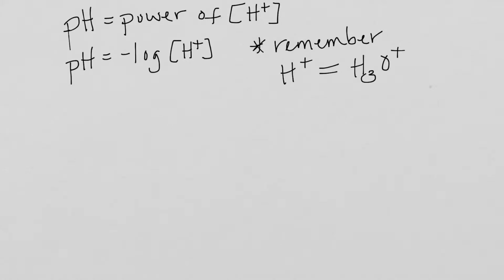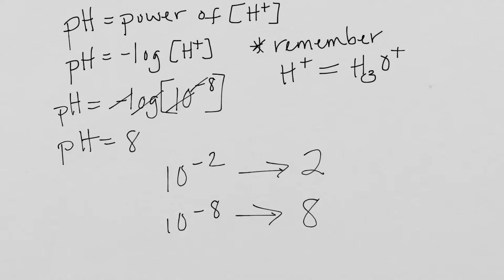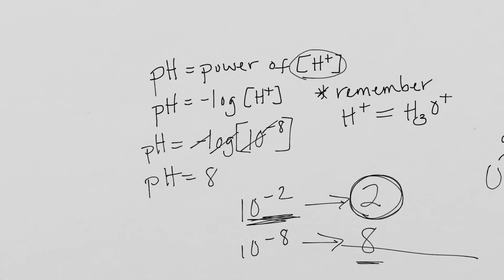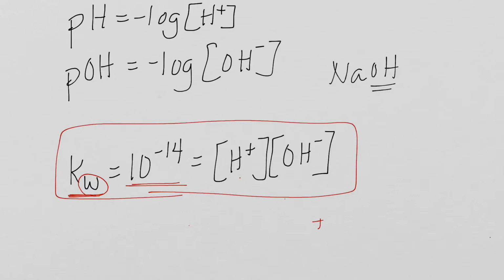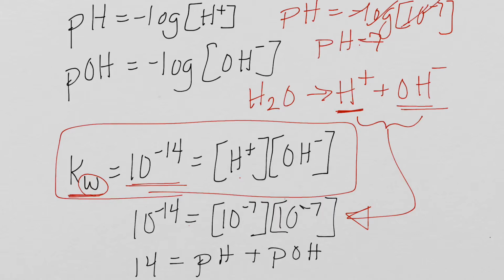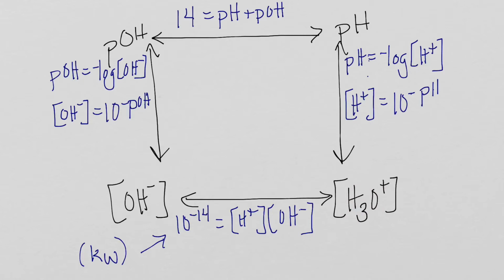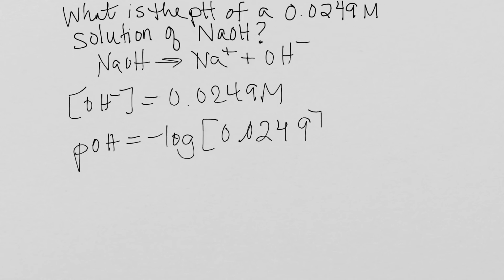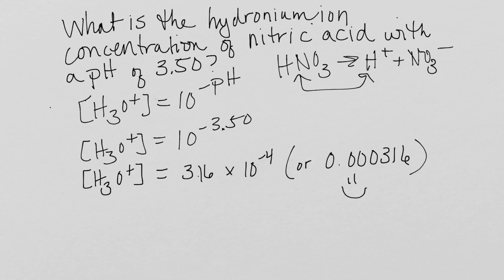April 7, 2019